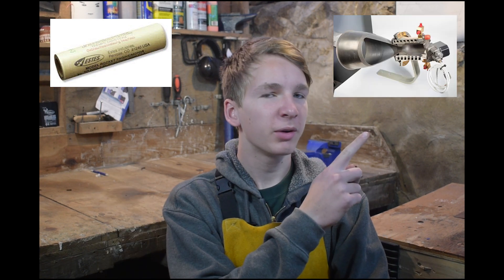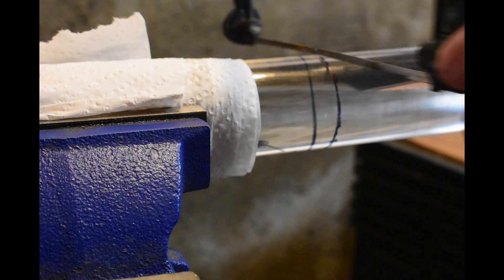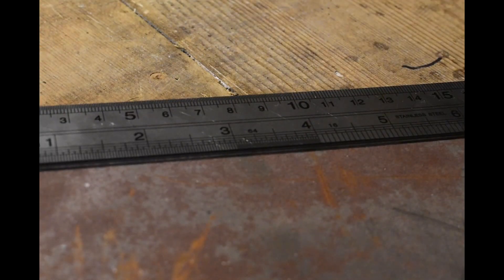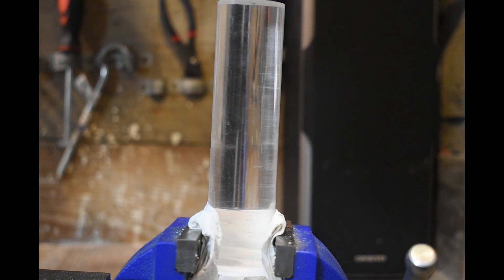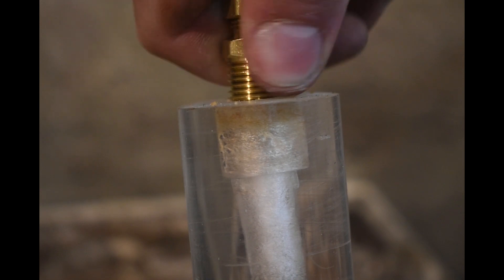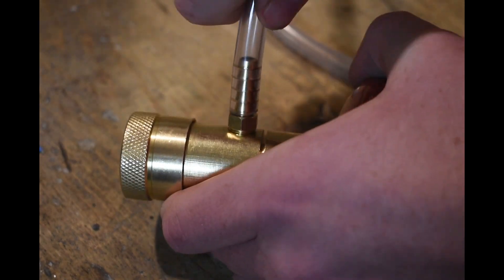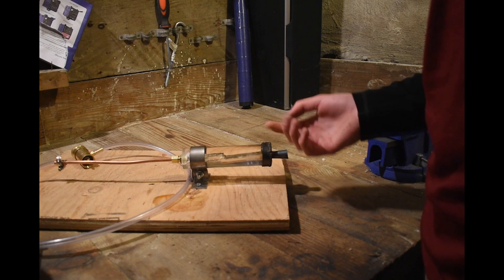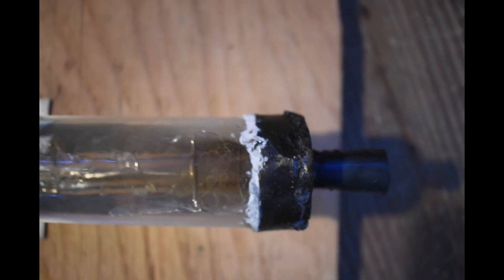Building a Clear Acrylic Hybrid Rocket engine "uses itself as fuel"- James Judson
This video was super fun to make. I am hoping to continue making videos like this. Get ready for next weeks video when I put this engine on a skateboard!

Parts list:

Acrylic rod
compression fitting

Plastic Tube
Copper tube
Oxygen Valve